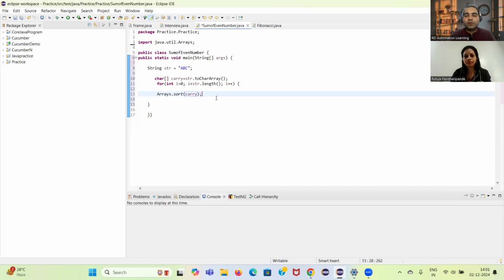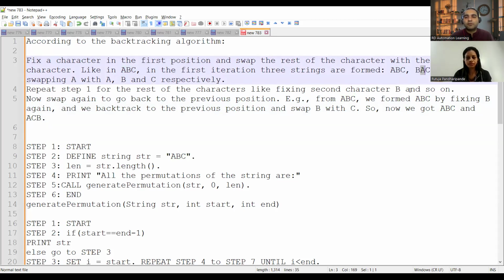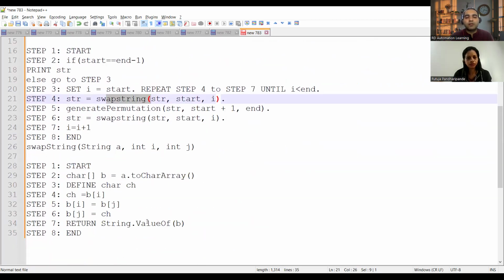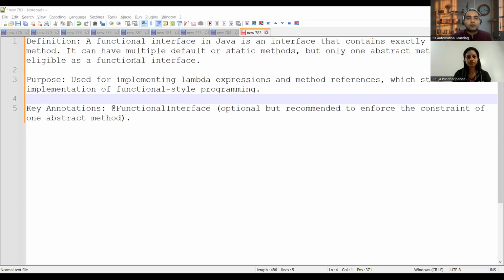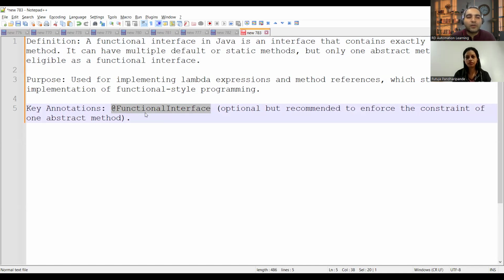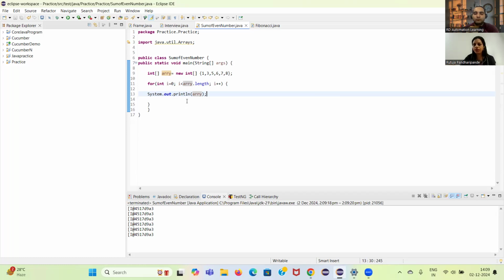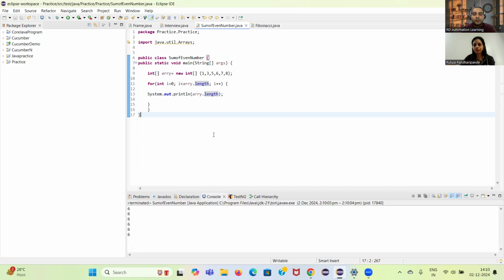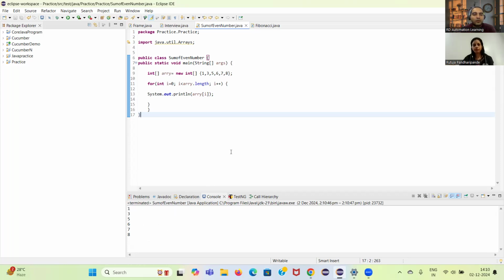Adobe Java Interview Questions | Core Java Interview Questions